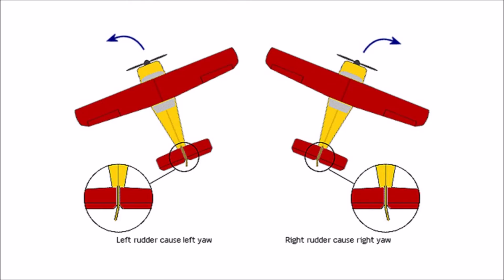Flight Control Surfaces